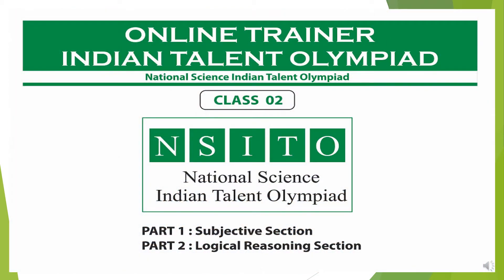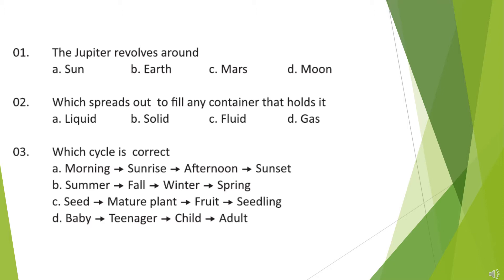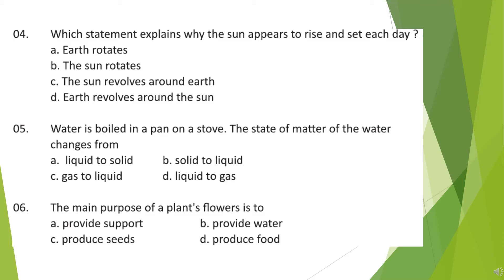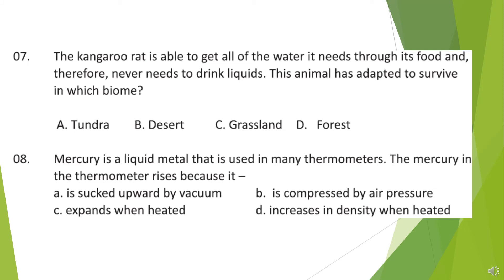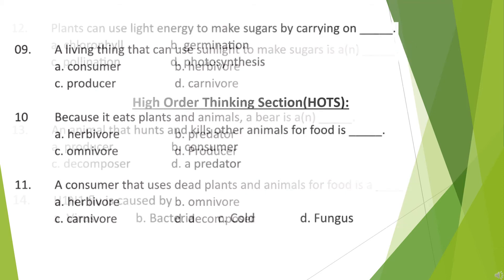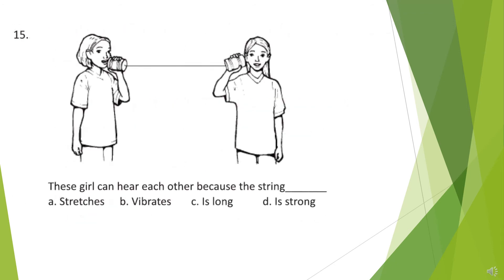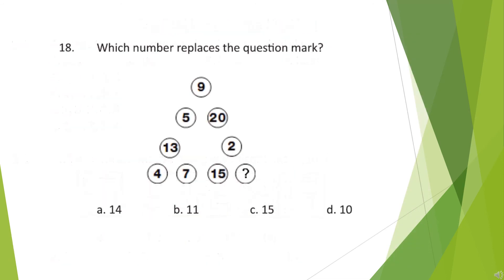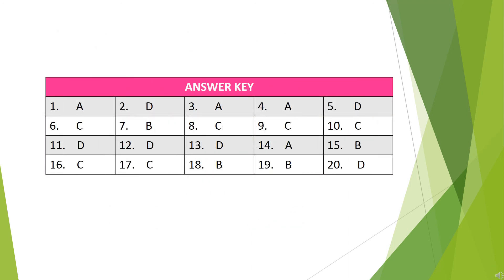class 2 | How to prepare for Science olympiad exams | Indian talent olympiad | Easy tips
The science Olympiad for class 2 focuses on the same syllabus that is prescribed by schools. This exam allows students to prepare well for their upcoming school exam. All questions consist 4 multiple choice options. Students have to analyze and arrive at the correct option. The International Science Olympiad by Indian Talent Olympiad ensures students are exposed to variety of advanced level questions. It focuses on clearing basic concepts. This exam makes students thorough in fundamentals that are used in  higher classes. The question paper is divided into two parts, the first part being the subjective paper while the second part being the logical reasoning section. Students can participate in the monthly science Olympiad or the annual Olympiad and compete with another on the same platform.